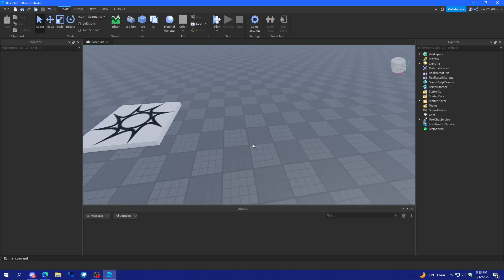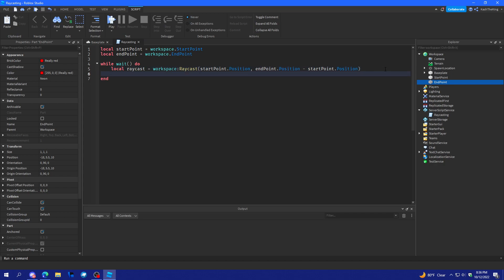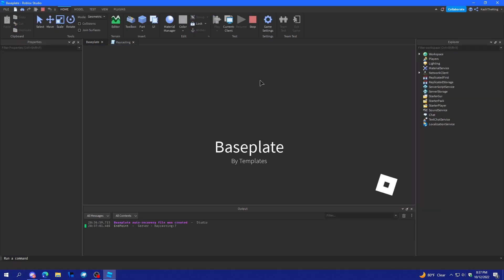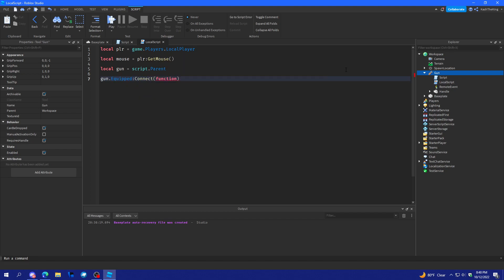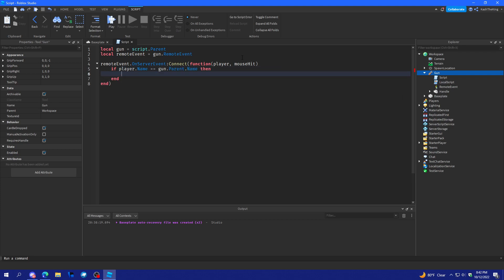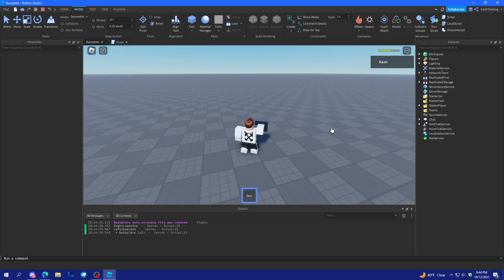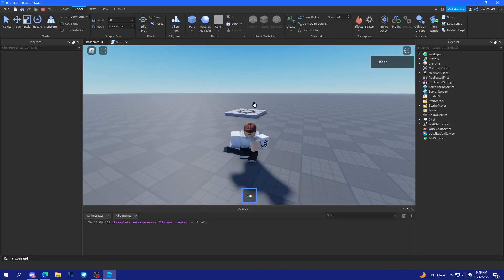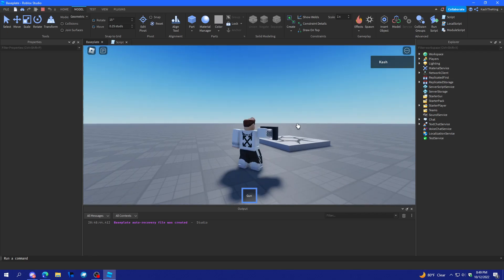Raycasting Simplified and making a Gun | Roblox Studio 2022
Today I will simplify raycasting for you and show you how to make a gun!